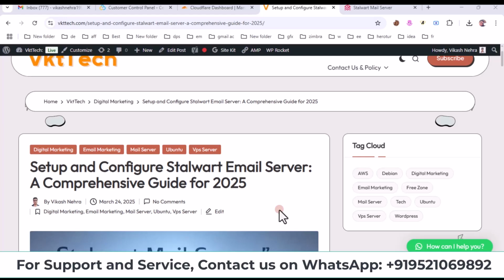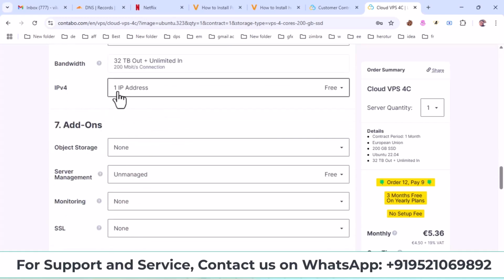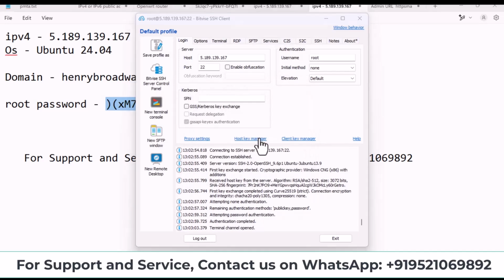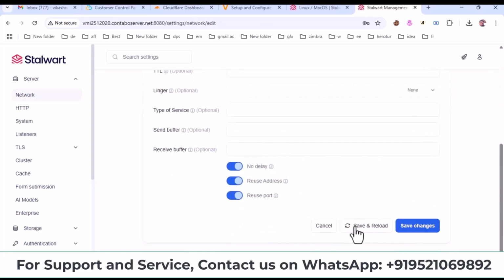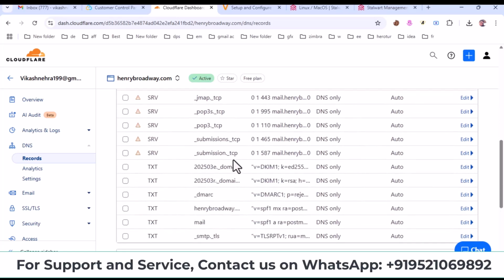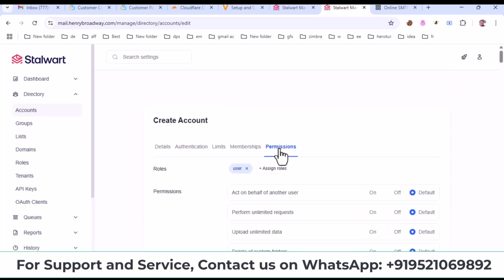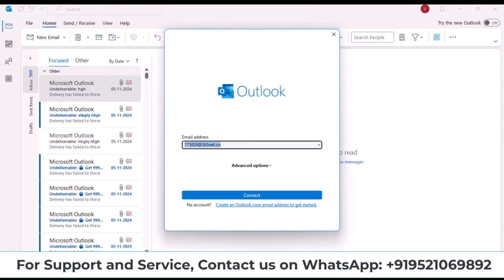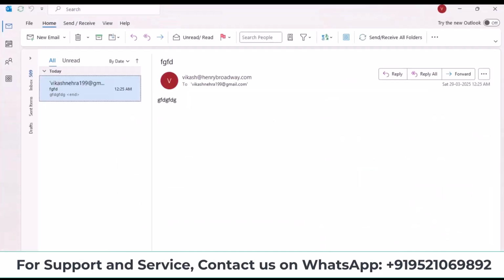Stalwart Email Server Setup Guide | Install & Secure Your Mail Server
In this video, you’ll learn how to install, configure, and secure the Stalwart Email Server on a Linux VPS. We cover every step—from initial dependencies and DNS setup to SSL/TLS encryption and sending your first test email. Perfect for system administrators and enthusiasts looking for a robust, self‑hosted email solution.